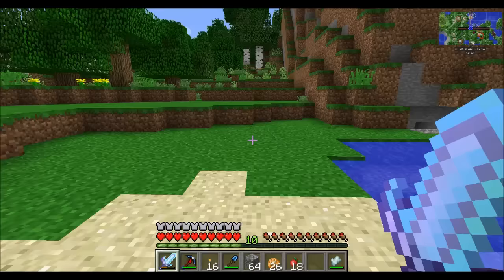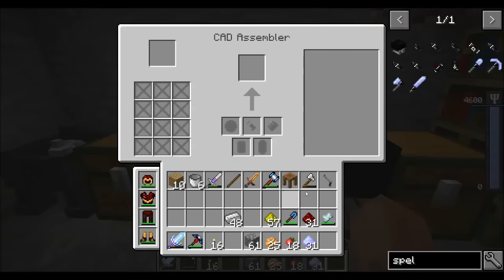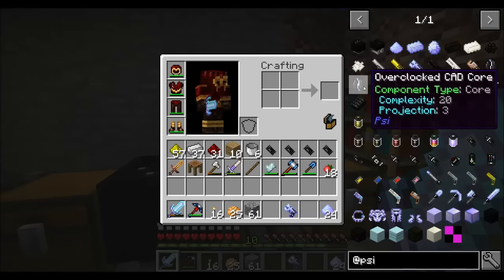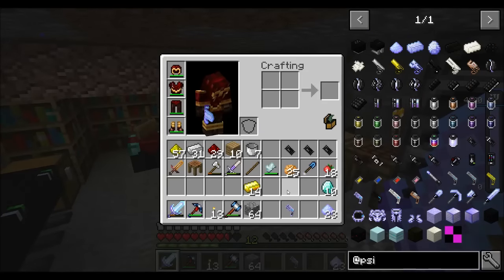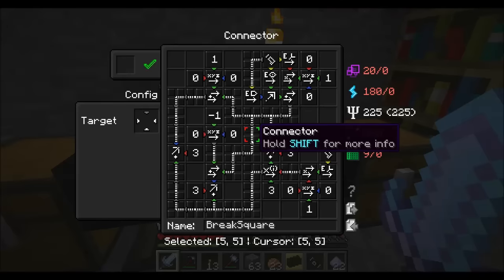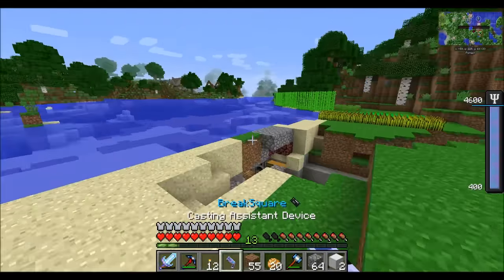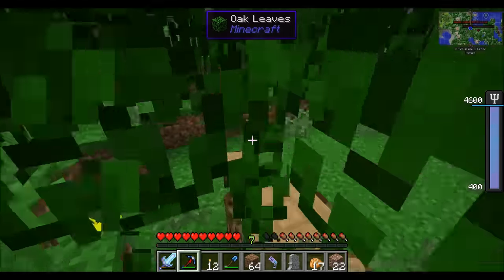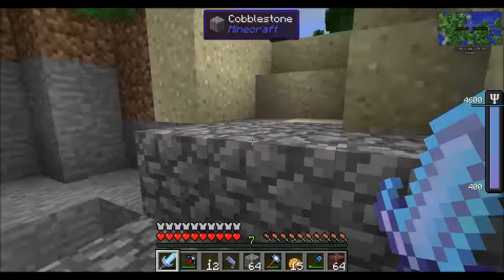Forgecraft2 S9 E7 9x9 Time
Time to get a 9x9 going!  What better tool is there, than PSI?